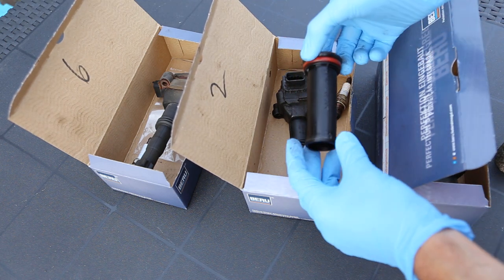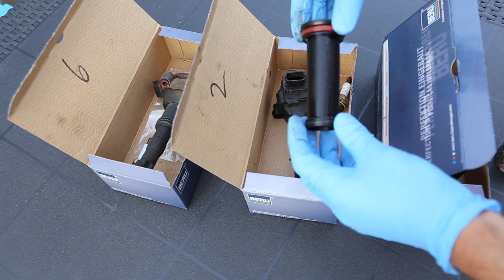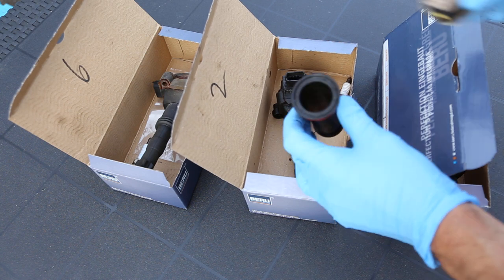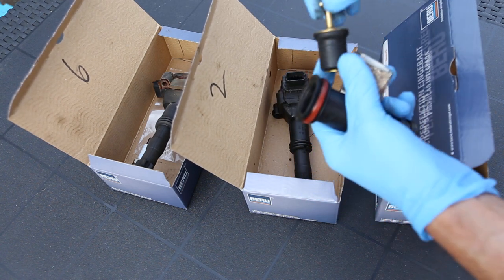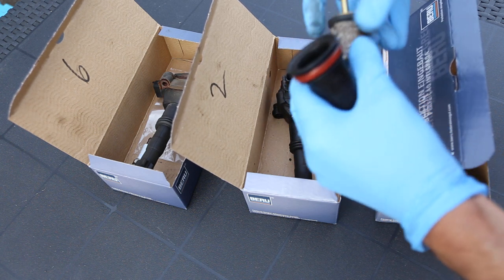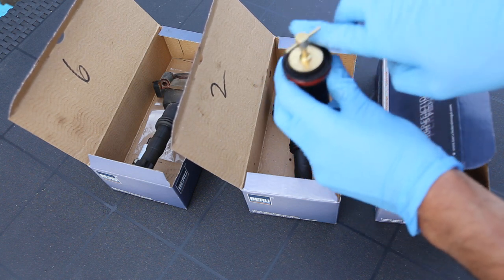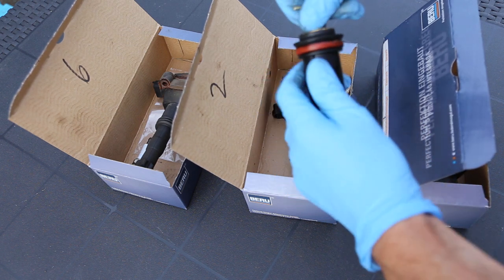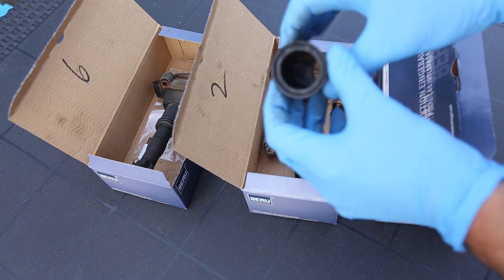Spark Plug tube removal on Porsche Boxster/996/911/986 - oil leak from coil pack tubes -How to Guide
How to remove the spark plug tubes on the Porsche 996/Boxster/986. In order to do this I had already removed the bumper and muffler so that it gave better visibility for the video. You may be able to do this without removing these items but this shows how to use the plug bung removal tool to extract the spark plug tube. You will need a removal tool from eBay for around £10 which can be a boat sump plug or specific plug tube removal too. Either are cheaper than the Porsche version that is apparently £200!